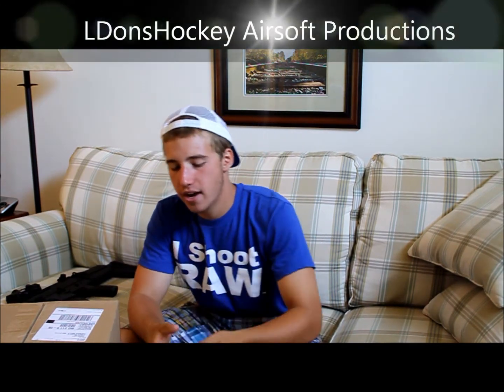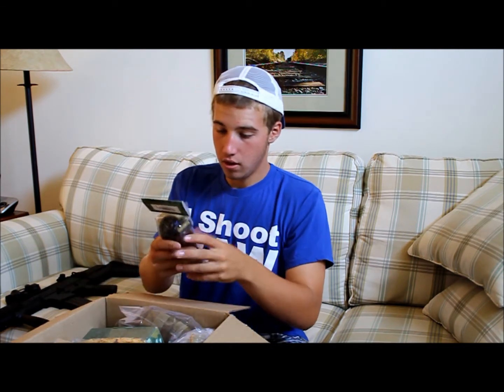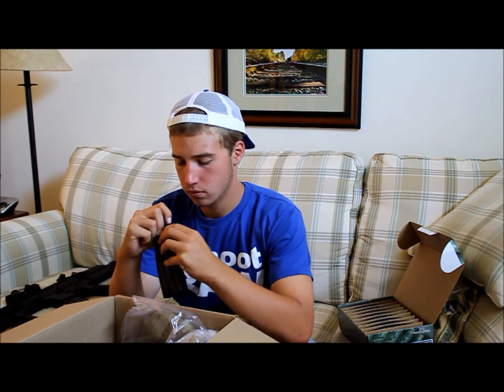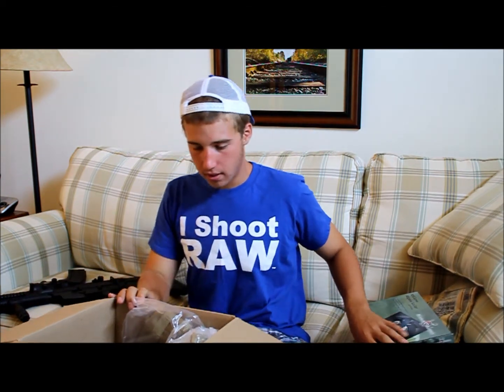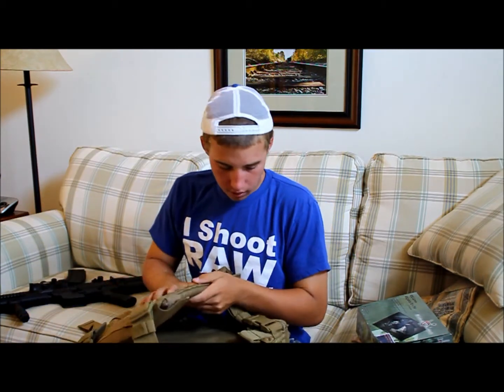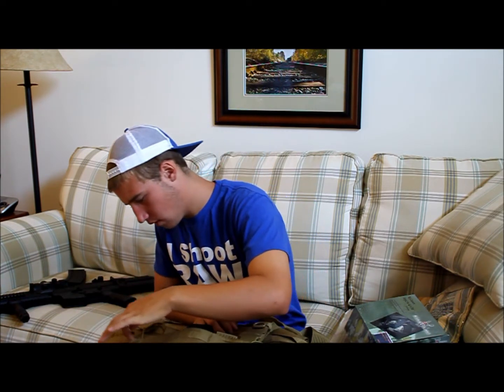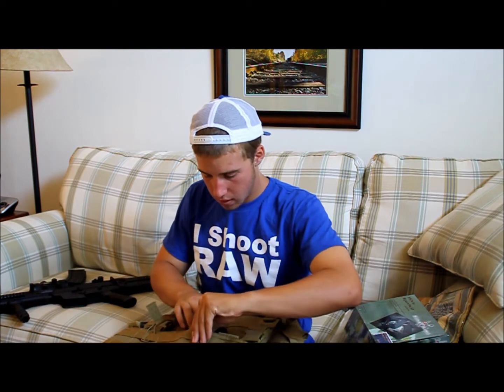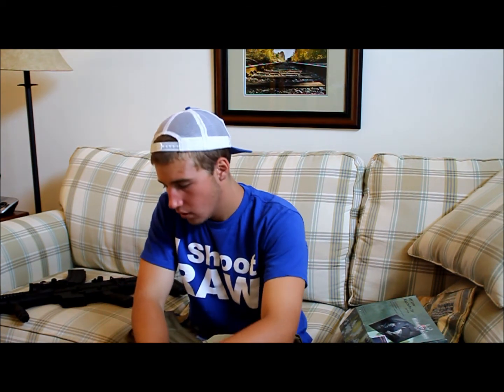Airsoft Gi Unboxing- OE Tech Plate Carrier, Shemagh, and More